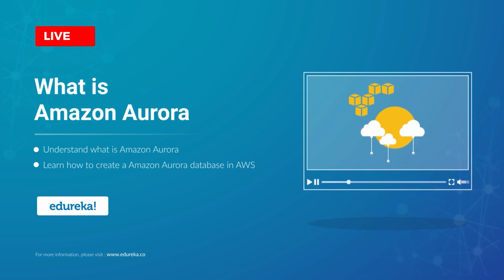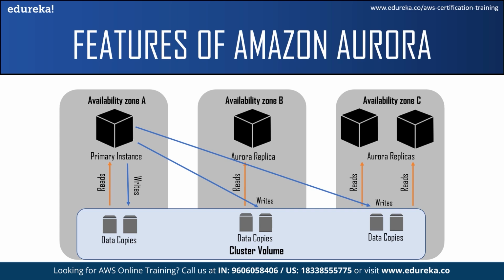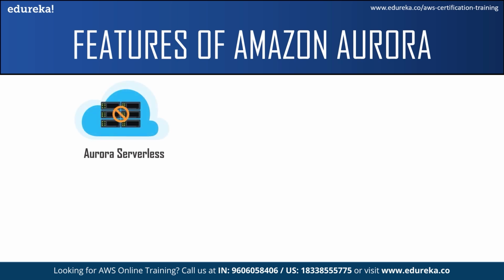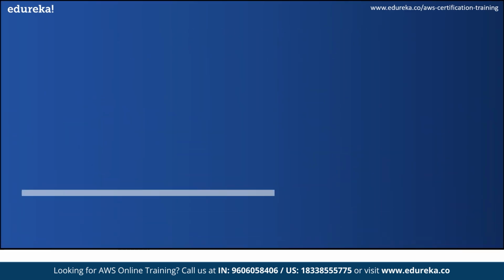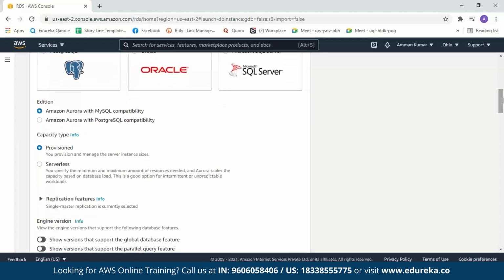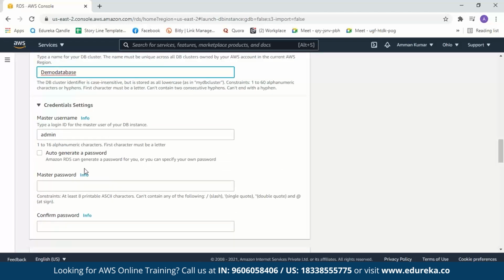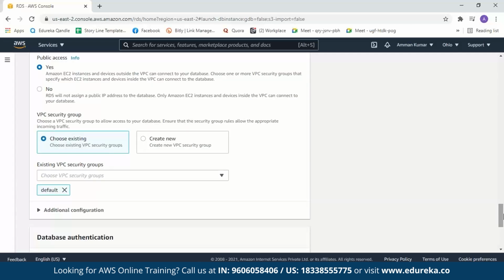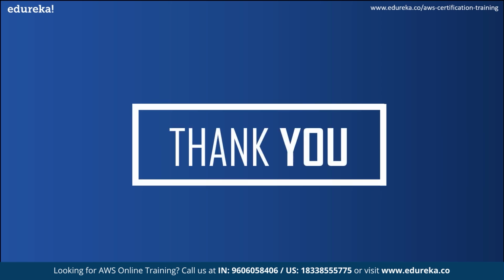What is Amazon Aurora | Amazon Aurora Tutorial | AWS Database Services | Edureka | AWS Rewind - 5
This Edureka video on 𝐖𝐡𝐚𝐭 𝐢𝐬 𝐀𝐦𝐚𝐳𝐨𝐧 𝐀𝐮𝐫𝐨𝐫𝐚 will give you an Introduction on Amazon Aurora, you will explore some popular features and benefits and then create an Amazon Aurora RDS Database